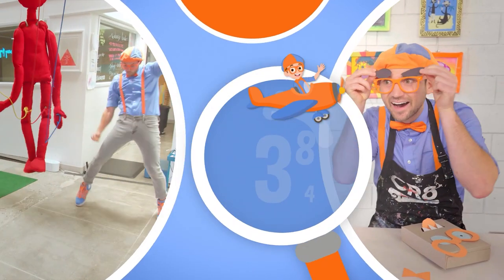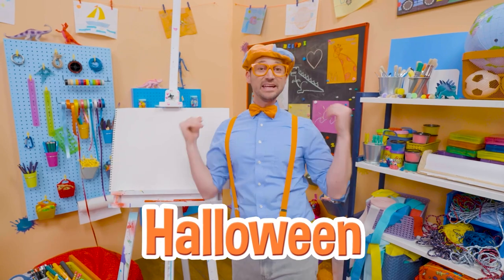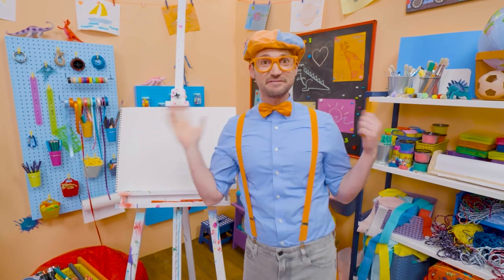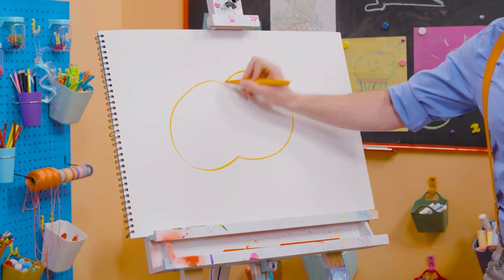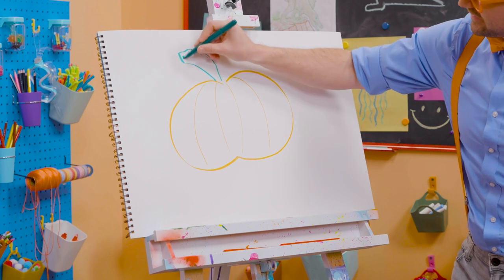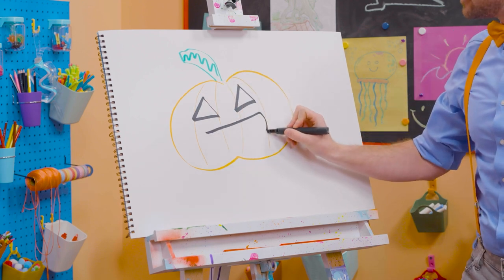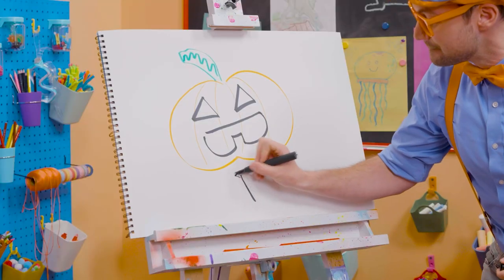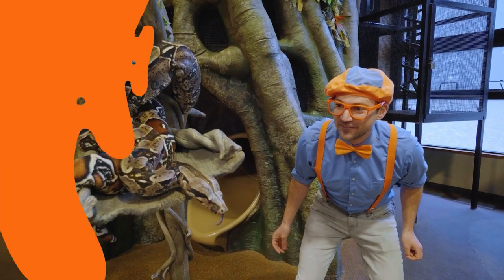How To Draw A Jack O' Lantern | Draw with Blippi | Arts and Crafts For Toddlers